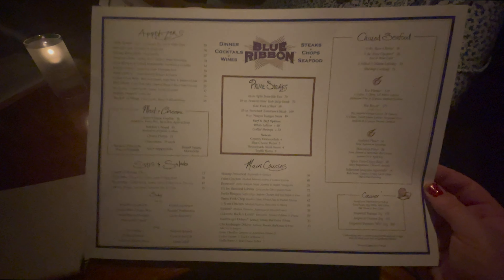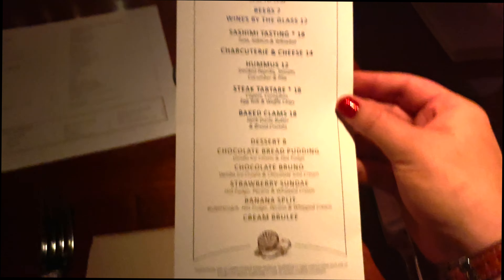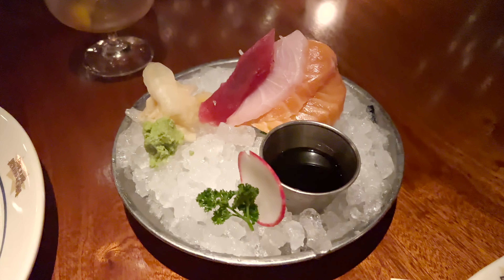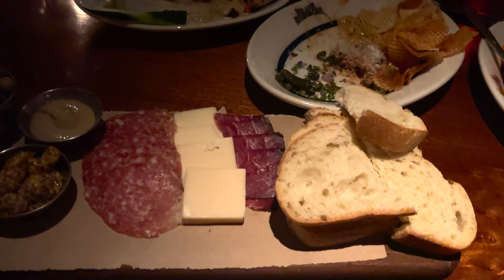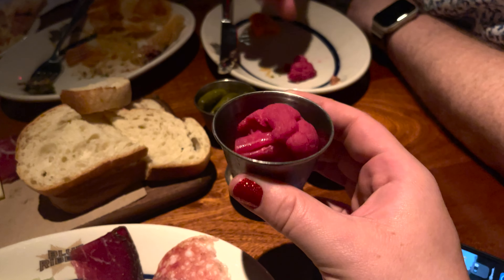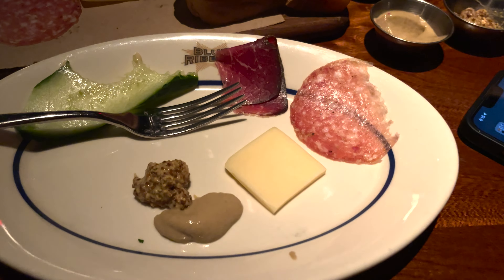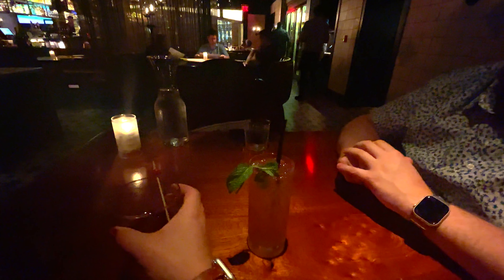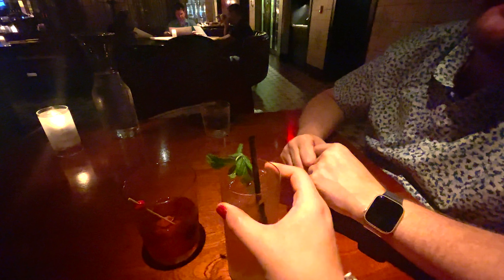Blue Ribbon Happy Hour - Cosmopolitan Las Vegas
We tried happy hour at Blue Ribbon inside the Cosmopolitan of Las Vegas. What a wonderful start to our visit at this resort hotel, now owned by MGM!